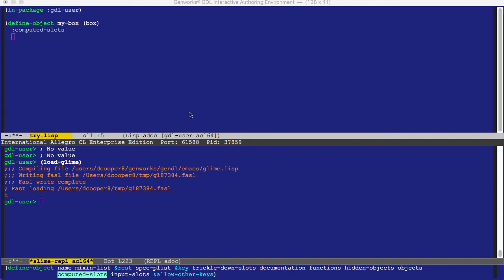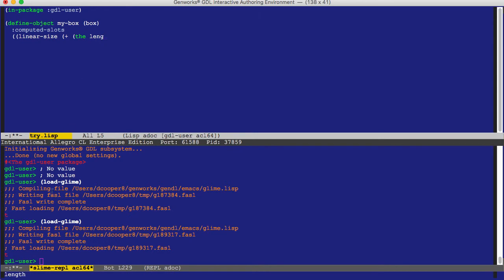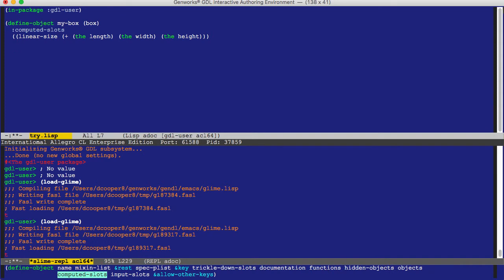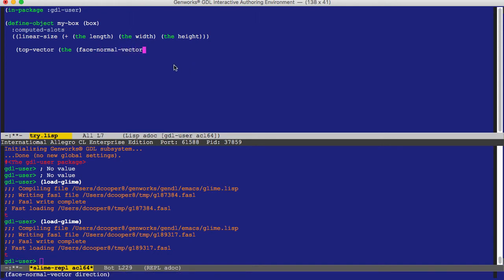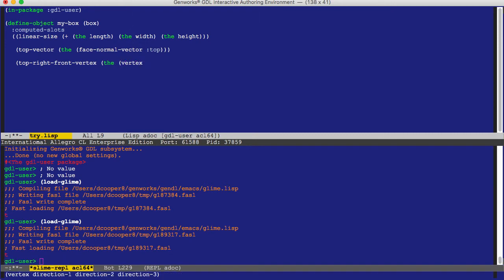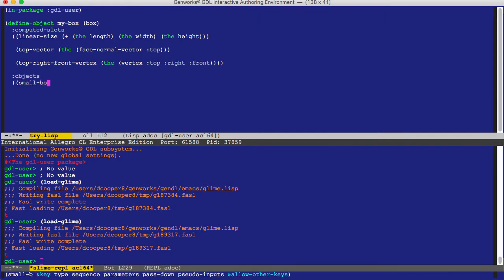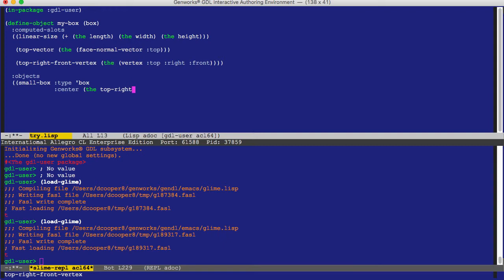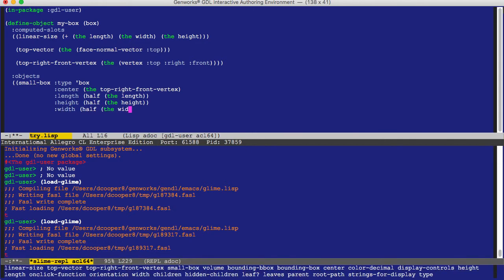Glime Draft Overview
Rough draft of overview of Glime extensions to Slime.